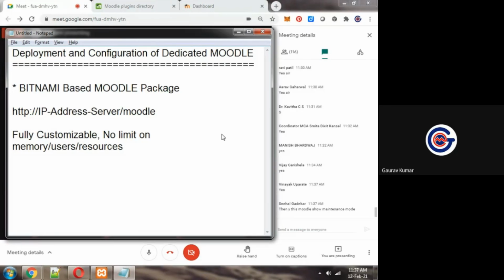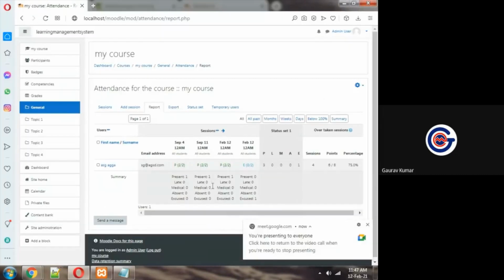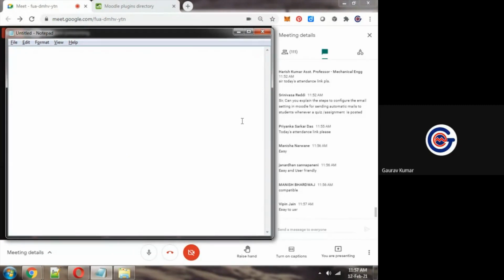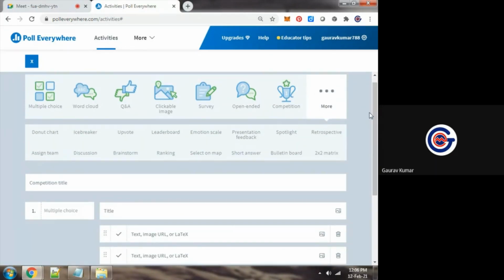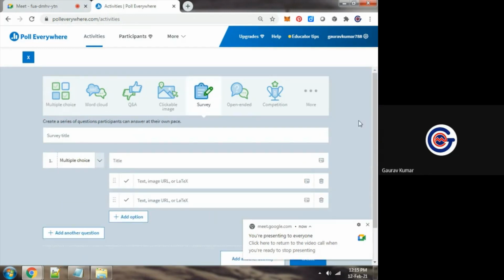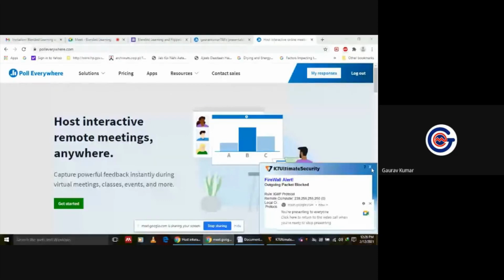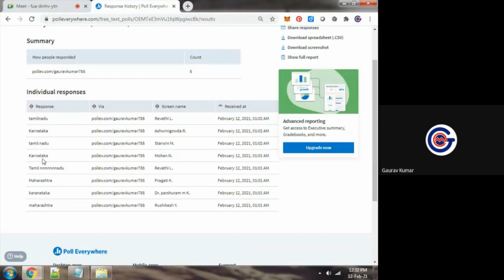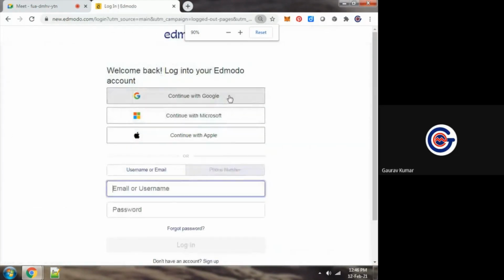Hands on session on practice of MOODle by Gaurav kumar